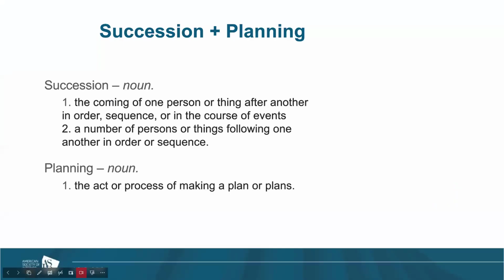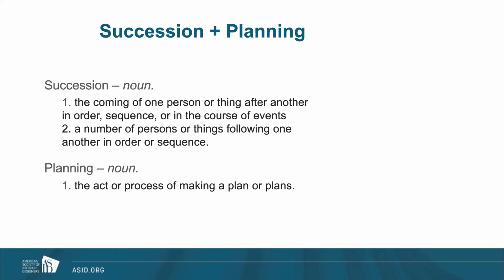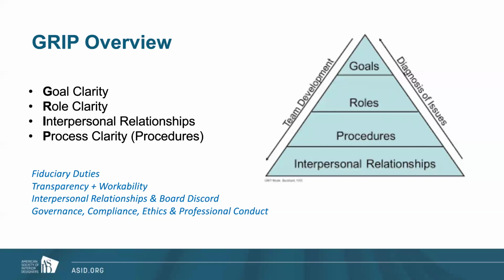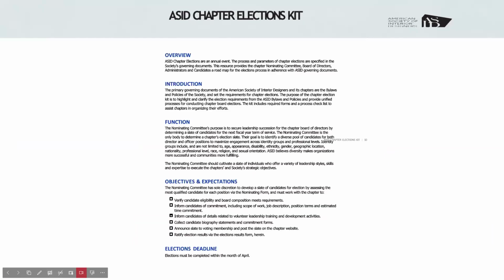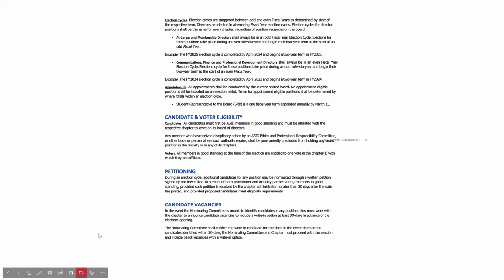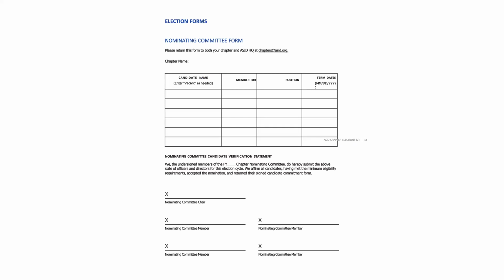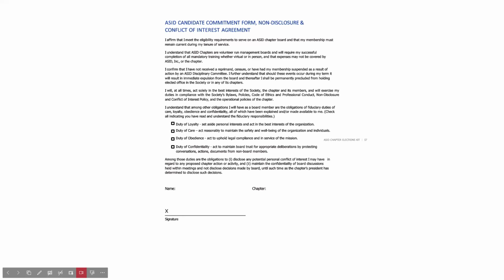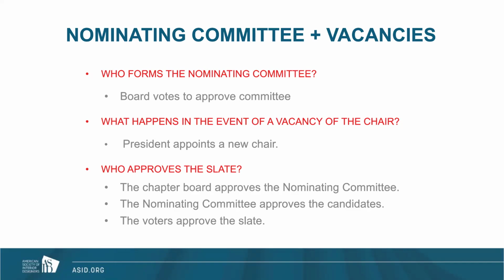Chapter Succession Planning and Election Procedures Webinar